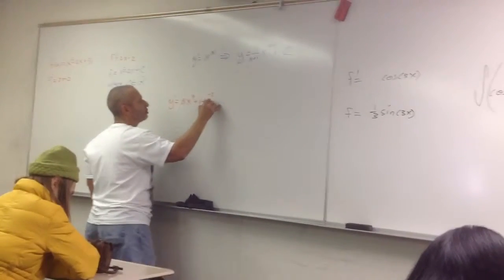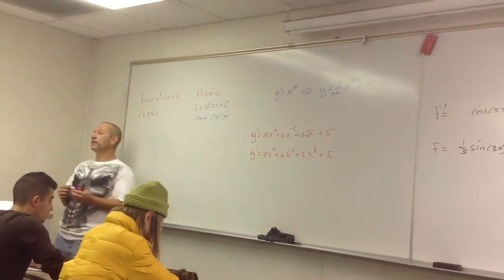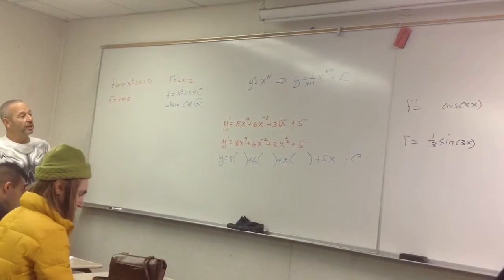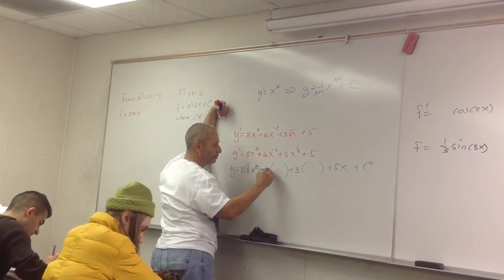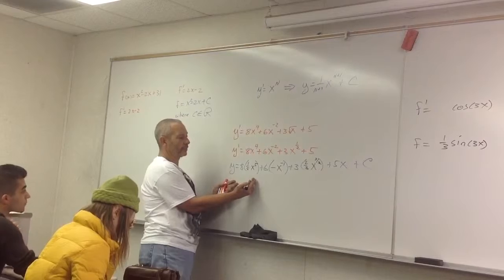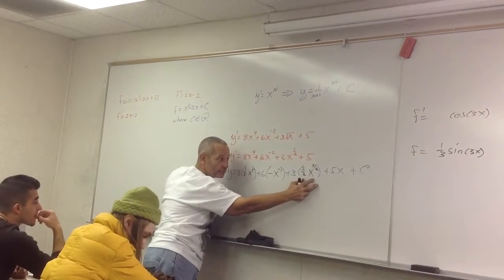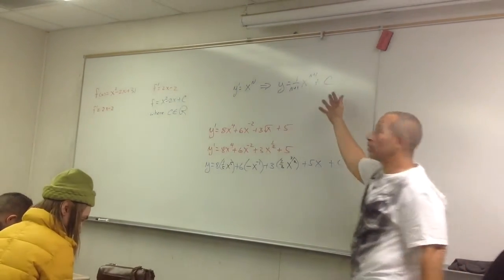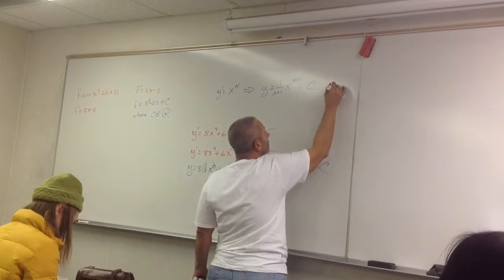3.9 ANTIDERIVATIVE EXPLAINED